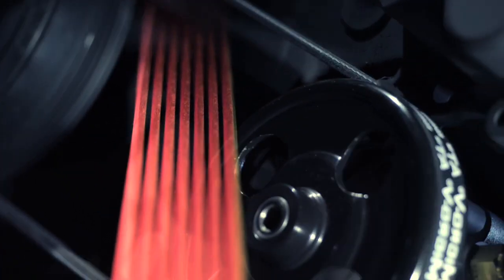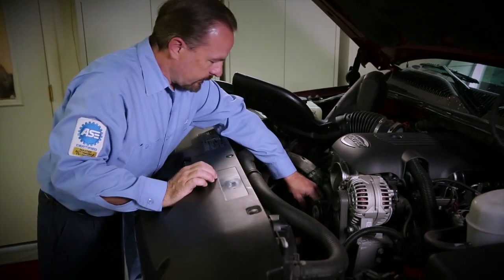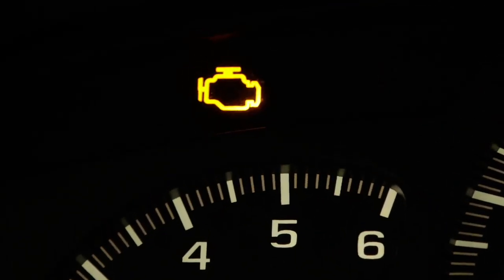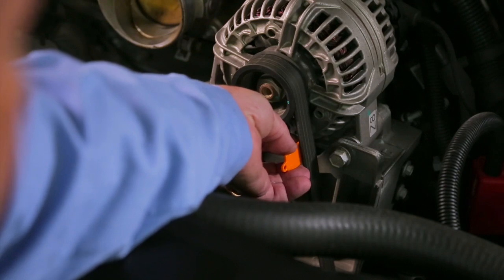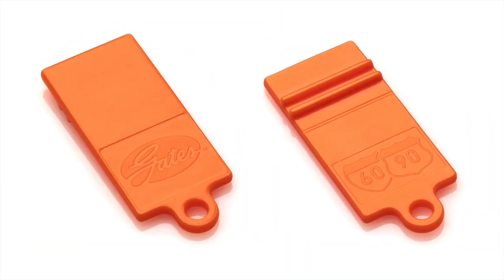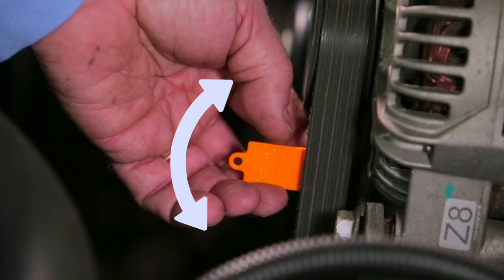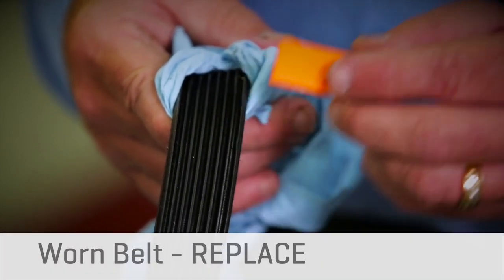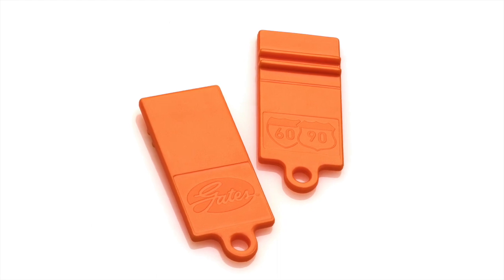GATES TRAINING: Inspecting Serpentine Belt Wear with Gates' New Belt Wear Gauge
Short video showing how to use the new Belt Wear Gauge from Gates.  This easy-to-use tool was designed with input from professional automotive technicians.  It gives instant pass/fail results.  You can use it on or off the vehicle, one-handed, and even in places where you can't see.  Also visit:  GatesBeltWear.com.